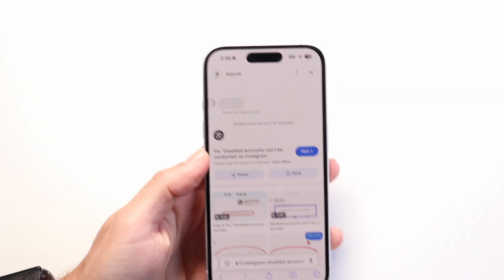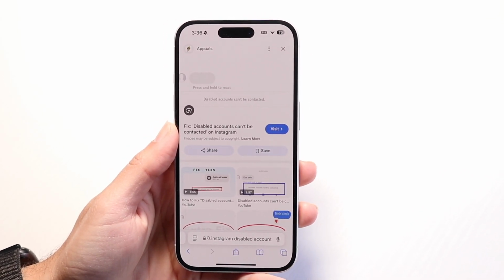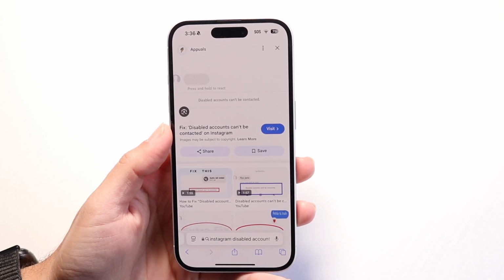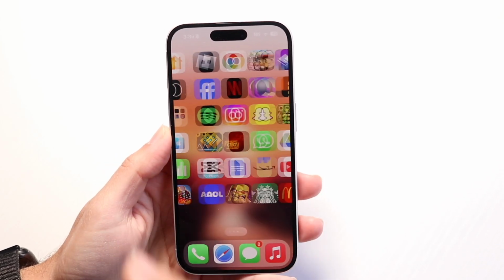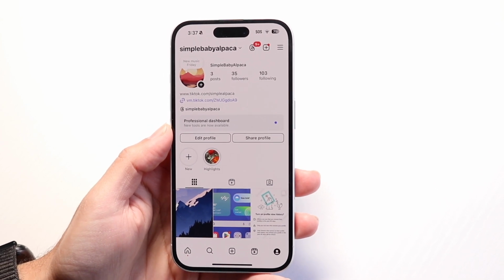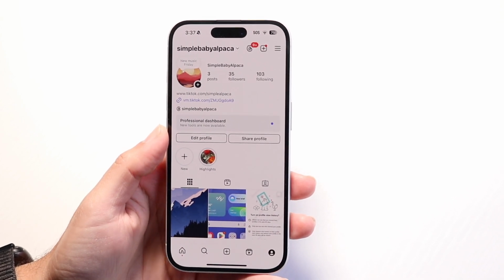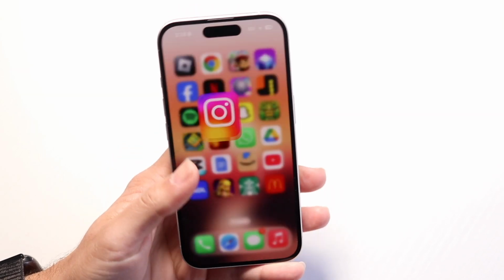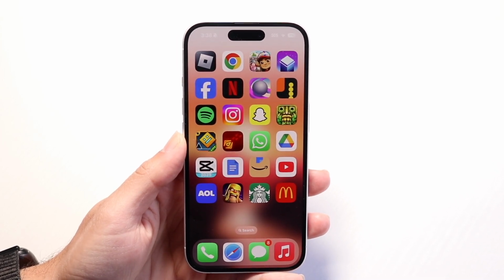How To FIX Disabled Accounts Cannot Be Contacted On Instagram! (2025)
Here is exactly How To FIX Disabled Accounts Cannot Be Contacted On Instagram! (2025)